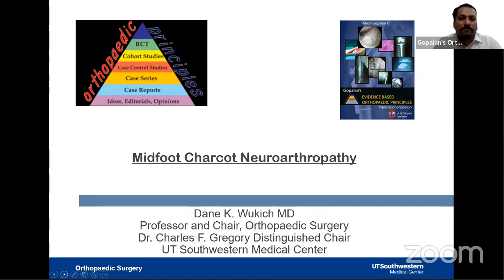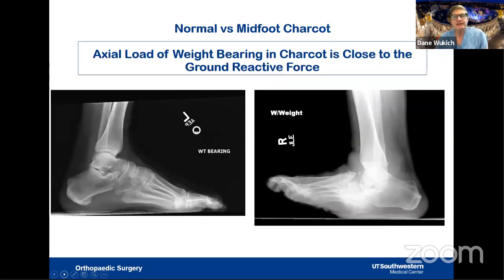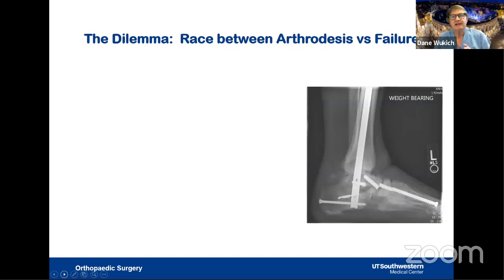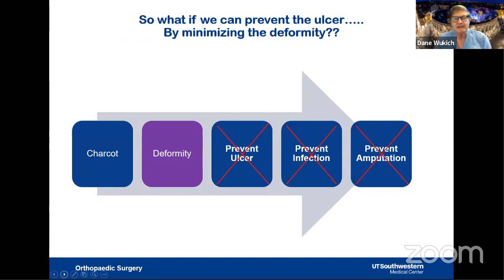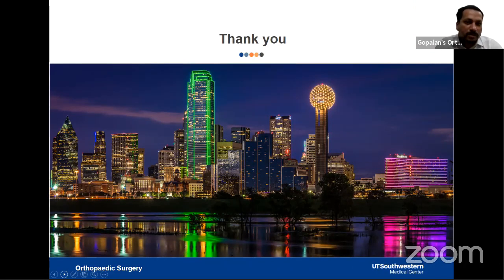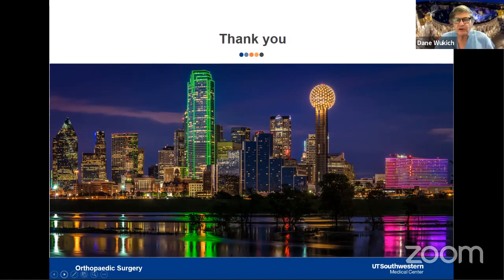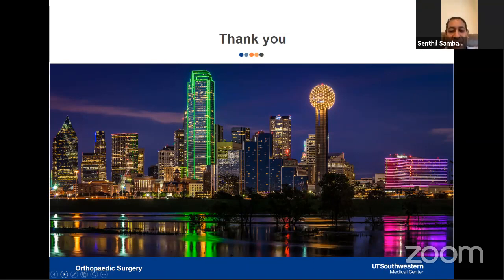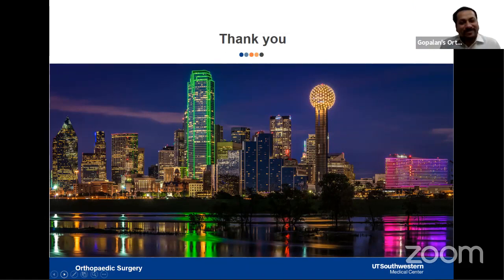Midfoot Charcot NeuroArthropathy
by Prof Dane Wukich, HOD and Professor, UT South Western, Dallas,  Texas